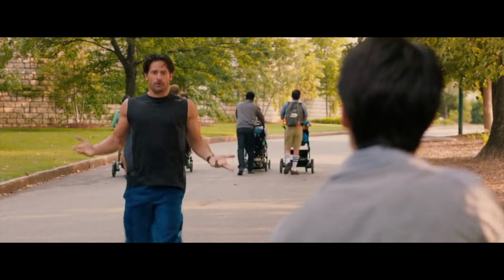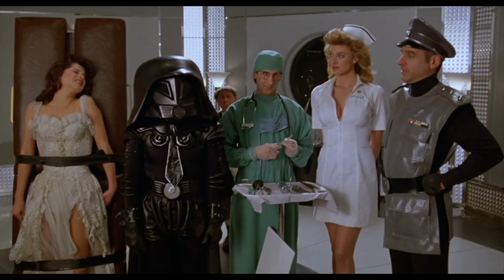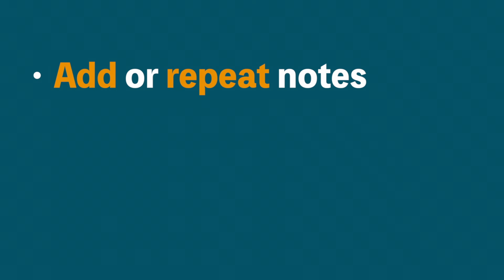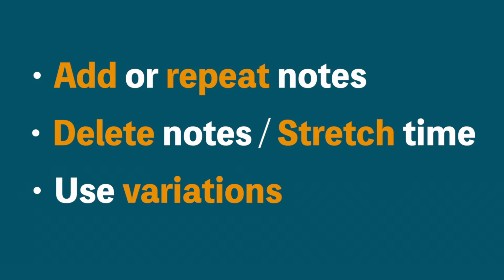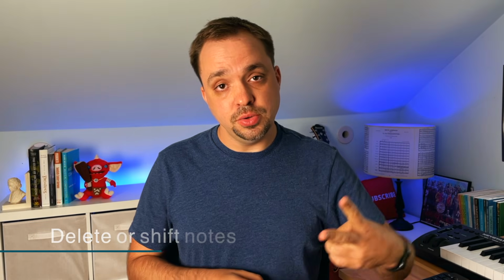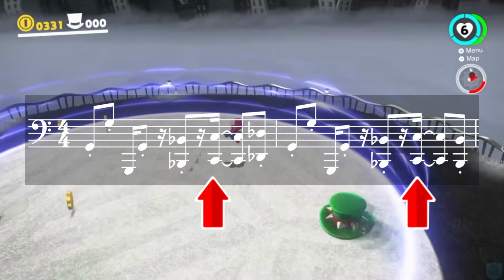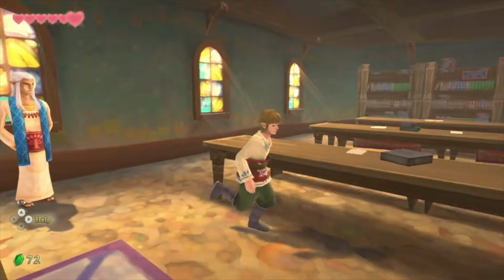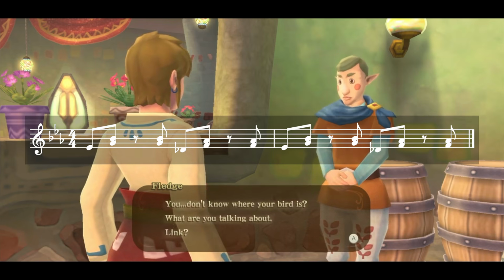How to FIX a BORING Ostinato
It doesn't take much to make an ostinato more interesting!

Film composers use ostinatos all of the time. They give cues an underlying motor and are incredibly useful for laying down a driving layer that other harmonies and lines can be added to. But it's easy to write an ostinato that feels active but is really about as useful as a glorified metronome.